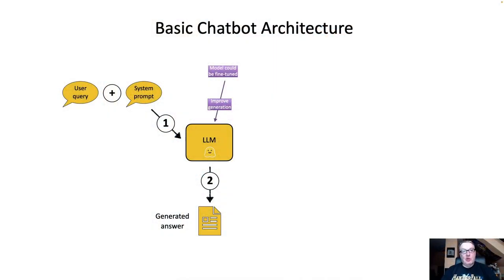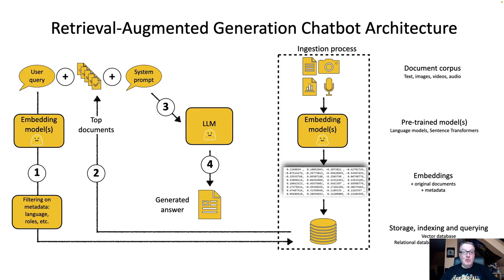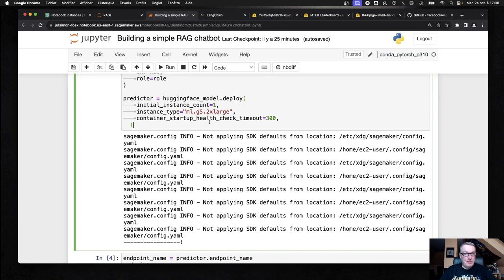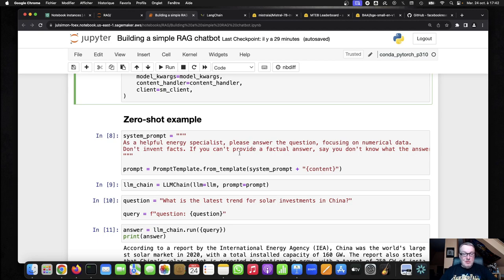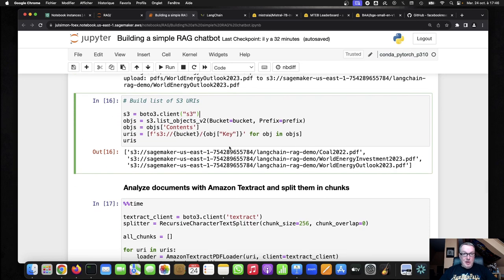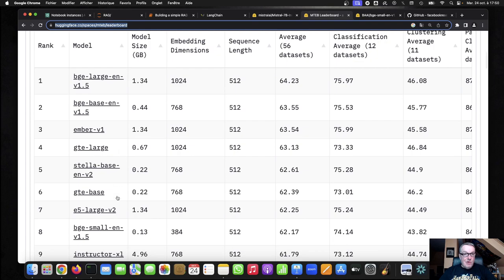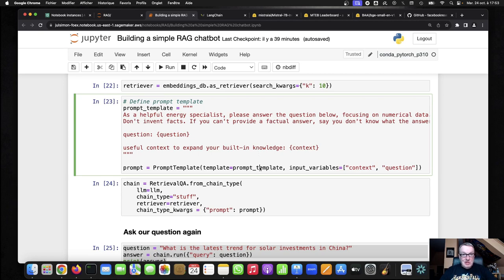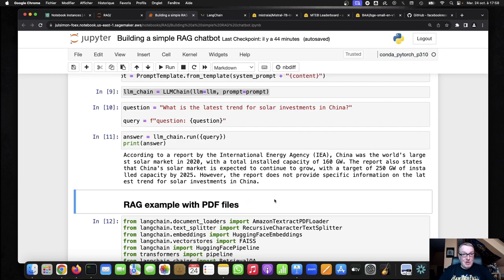Retrieval-Augmented Generation chatbot, part 1: LangChain, Hugging Face, FAISS, AWS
In this video, I'll guide you through the process of creating a Retrieval-Augmented Generation (RAG) chatbot using open-source tools and AWS services, such as LangChain, Hugging Face, FAISS, Amazon SageMaker, and Amazon TextTract.

Part 2 - scaling indexing and search with Amazon OpenSearch Serverless!

We begin by working with PDF files in the Energy domain. Our first step involves leveraging Amazon TextTract to extract valuable information from these PDFs. Following the extraction, we break down the text into smaller, more manageable chunks. These chunks are then enriched using a Hugging Face feature extraction model before being organized and stored within a FAISS index for efficient retrieval.

To ensure a seamless workflow, we employ LangChain to orchestrate the entire process. With LangChain as our backbone, we query a Mistral Large Language Model (LLM) deployed on Amazon SageMaker. These queries include semantically relevant context retrieved from our FAISS index, enabling our chatbot to provide accurate and context-aware responses.